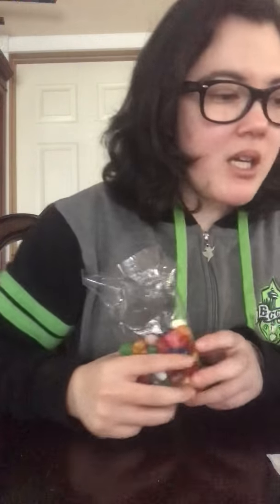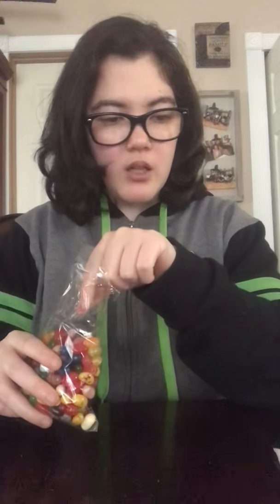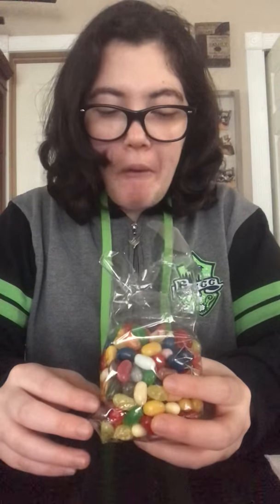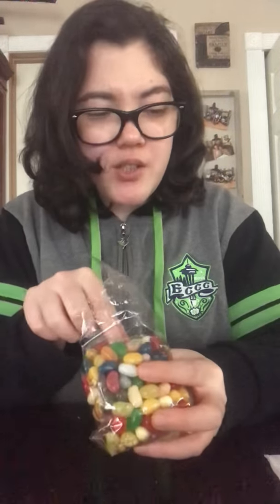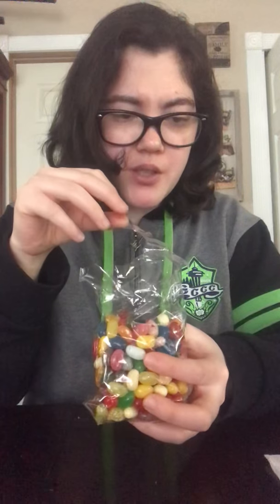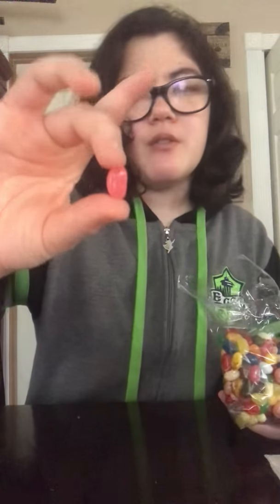Sneak peak trying out Every flavor Beans Berties Bott’s Jelly beans from Harry Potter World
Hope you enjoy this sneak preview! 🤣